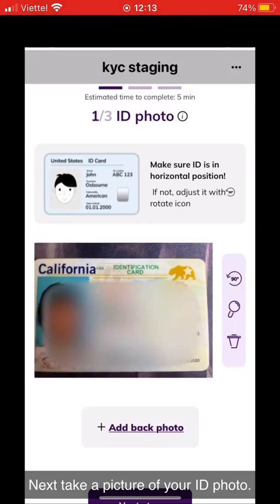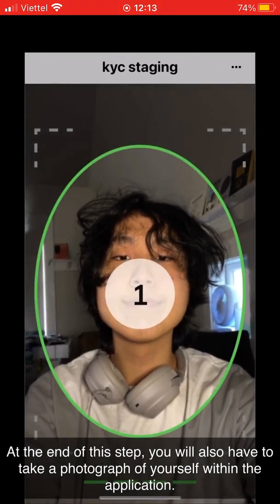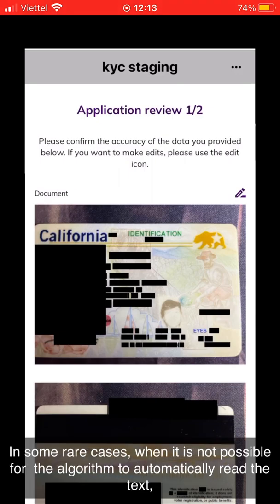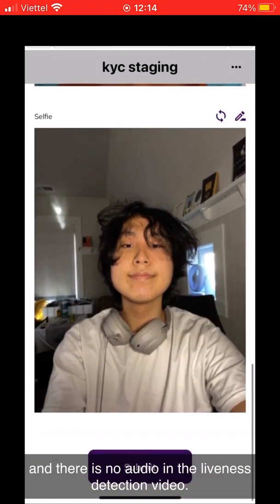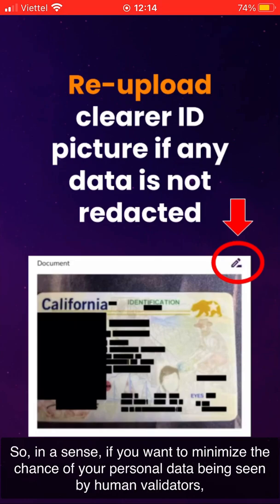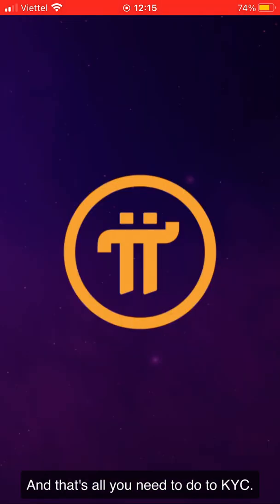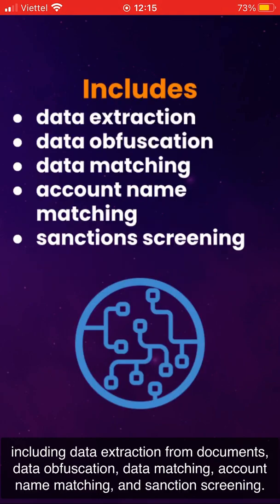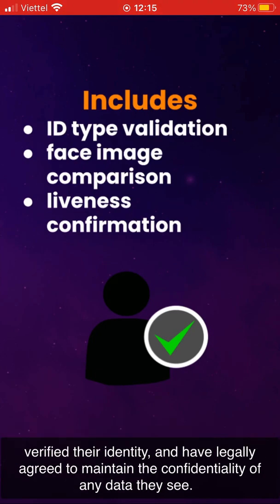Pi Network Kyc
Pi
Pi Network
Kyc
Kyc pi Network